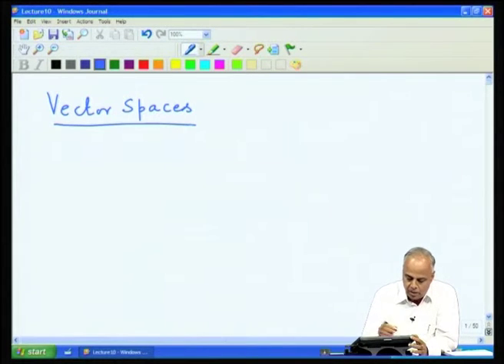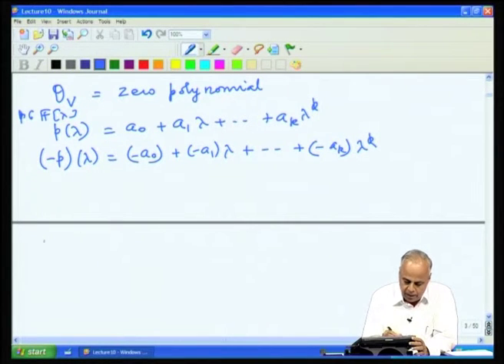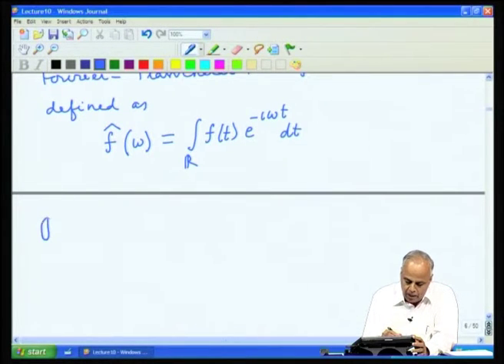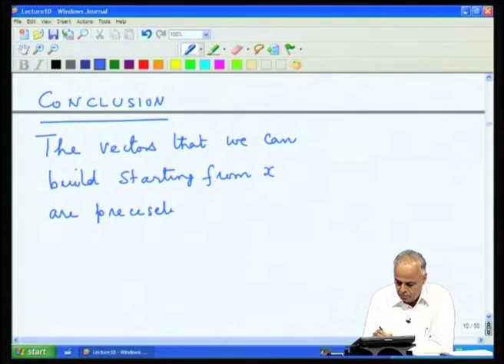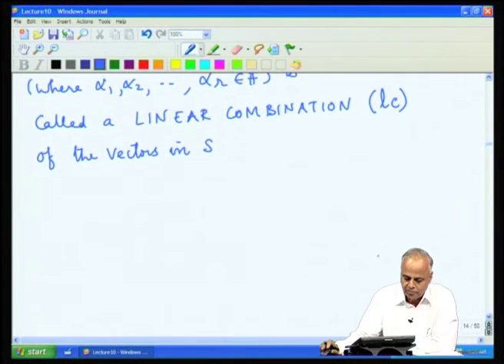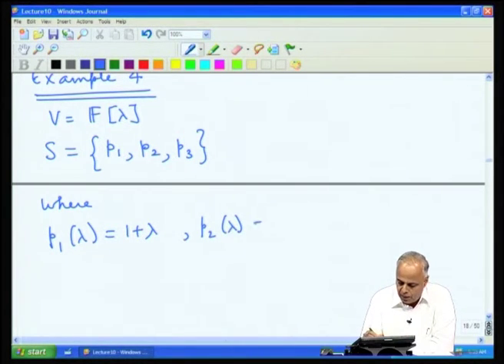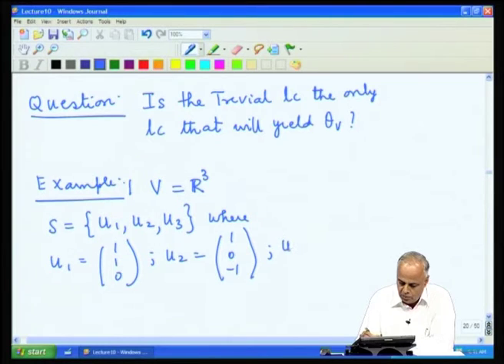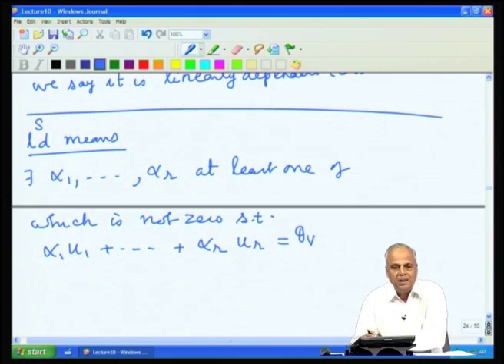Linear Independence and subspaces part 1